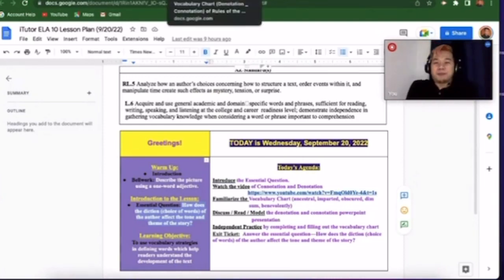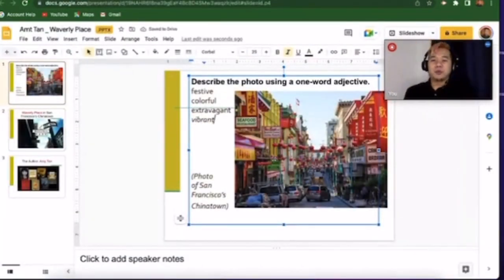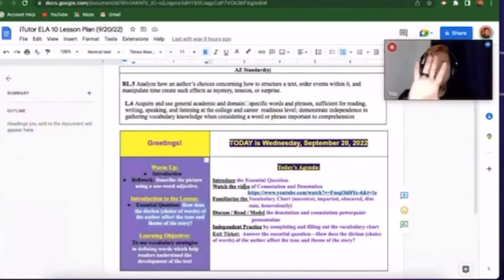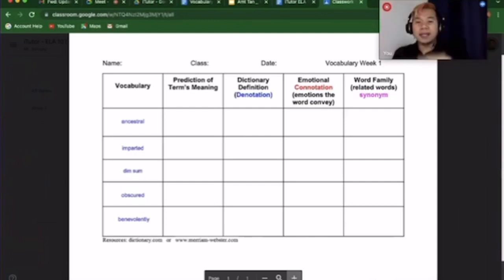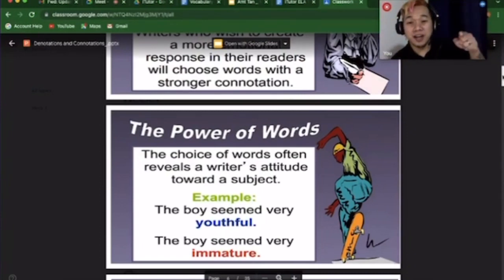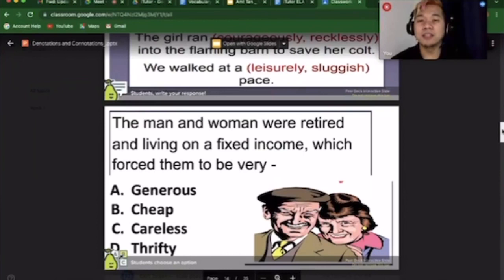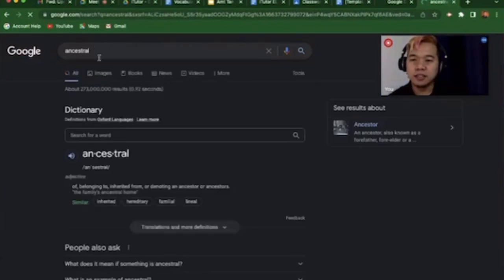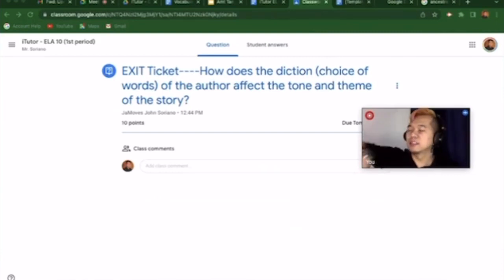Sample of My Demo Teaching Video | Online Class | iTutor